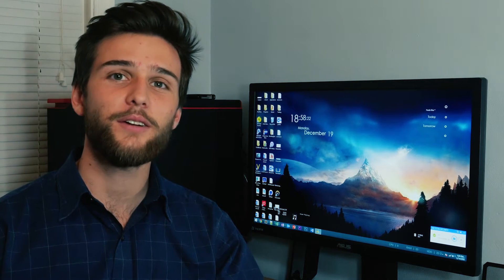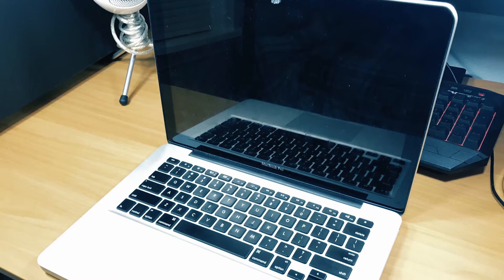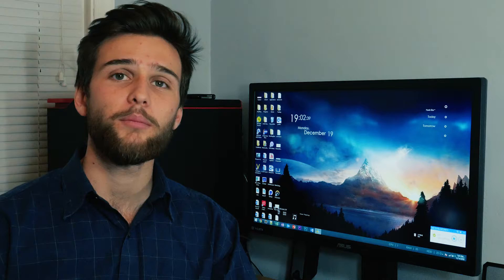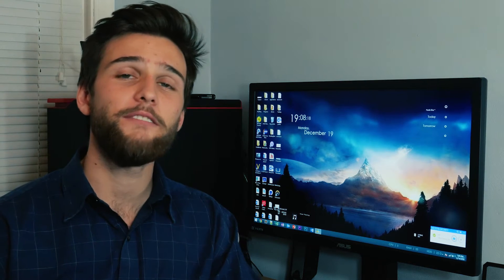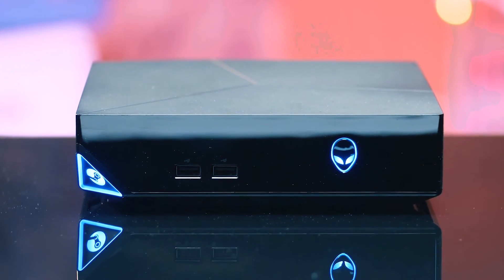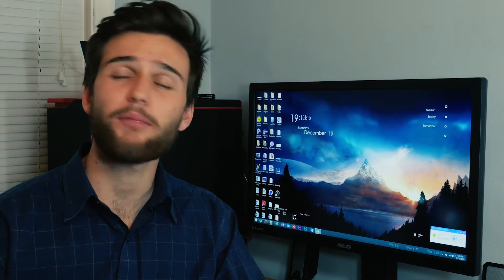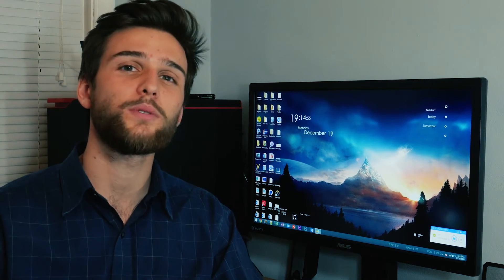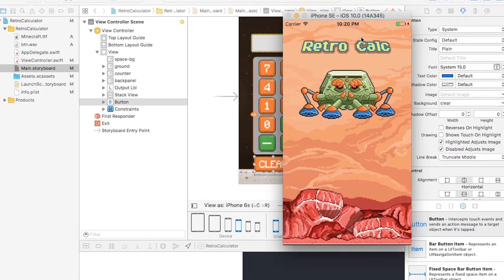My Tech Setup - iOS Developer & Content Creator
How to Submit:

1 - Take a horizontal photo of all of your tech items you wish to include.
2 - Take at least one photo, or video, of each item in your setup.
3 - Include what you do with your setup. App Portfolio, Music, 3D Art, Gameplay, etc.
4 - Type out a list, with your name on it, with all tech items. Specs are a plus.

Tech Items:

1TB Samsung SSD
ASUS 27" Monitor
Panasonic Lumix G7
Joby GorillaPod
7-14mm Panasonic Lens
Manfrotto Tripod
Seagate 4TB EHD
Insignia SD Card Reader
SD Card Reader

PC Build:

CPU Cooler
Graphics Card

I am currently learning iOS development, then I will track my app build progress, followed by building that app into a business. I also plan to start freelancing at the beginning of 2018.

Hi, I'm Forrest Knight. If you have ever wanted to create an iOS app, or any app for that matter, I want you to create it as I create mine. I will encourage you to finish and I hope you encourage me!